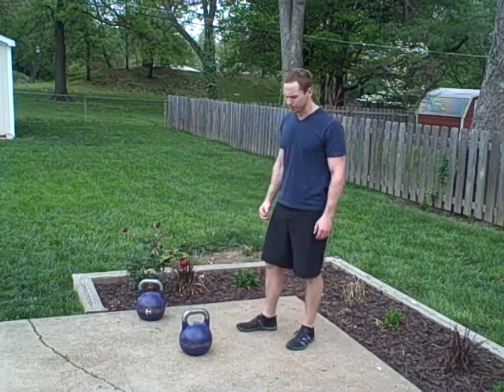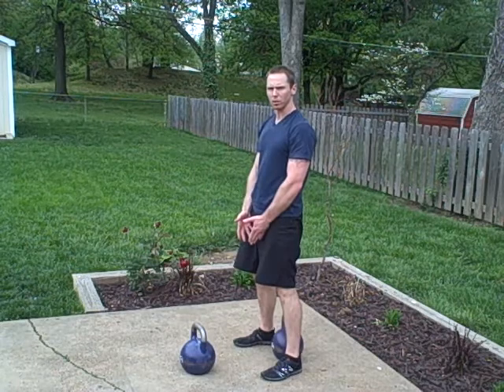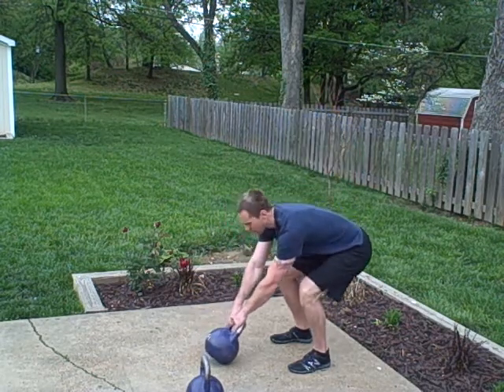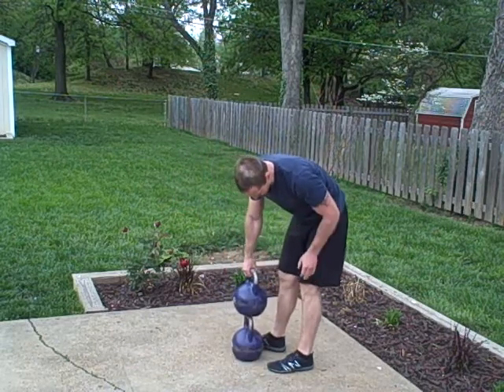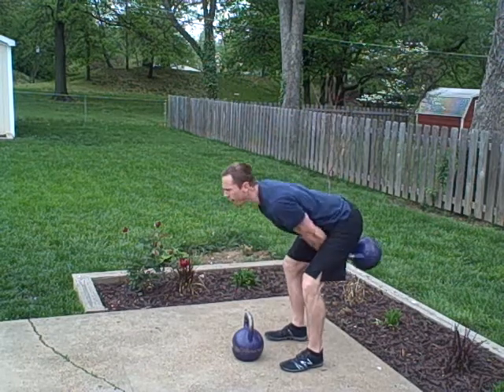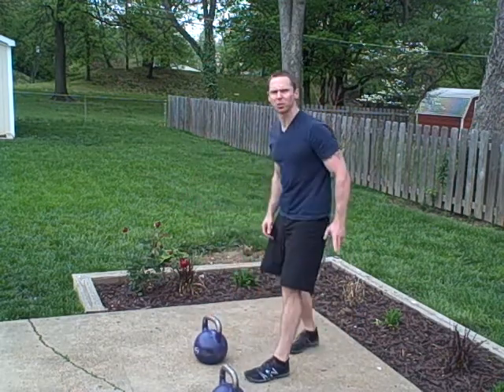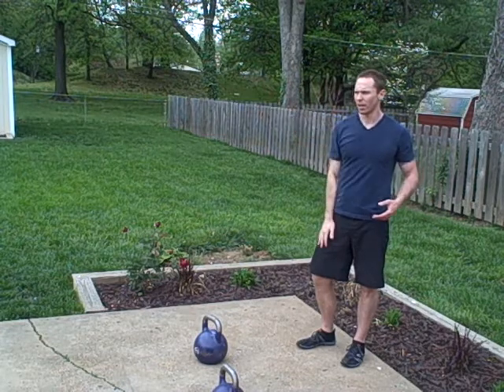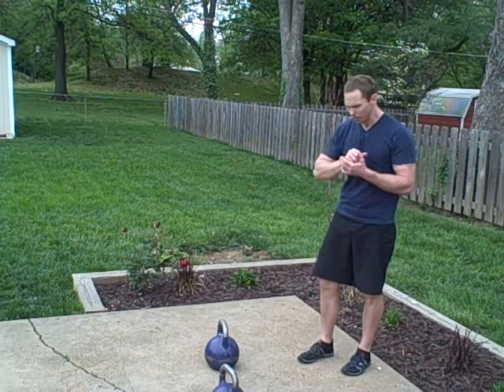Primer K swing